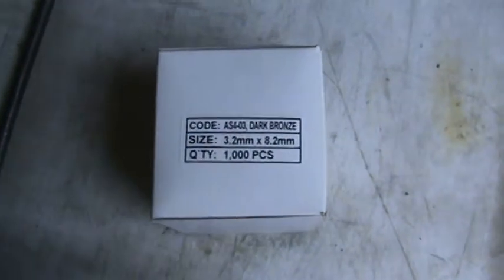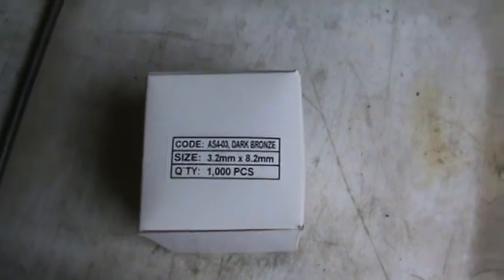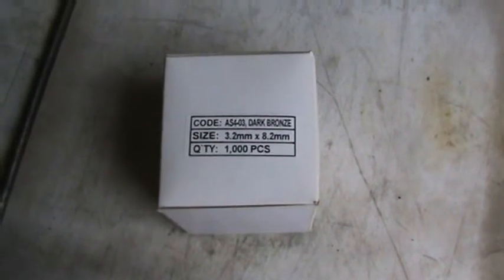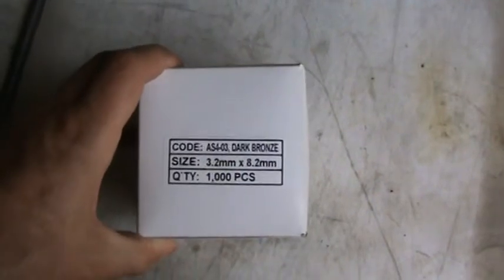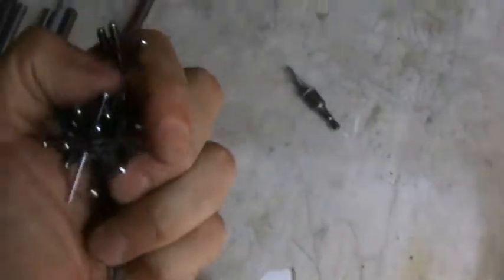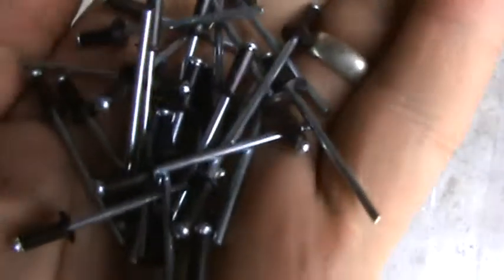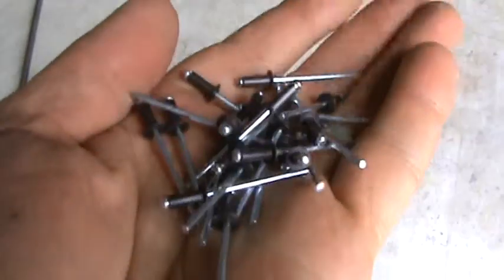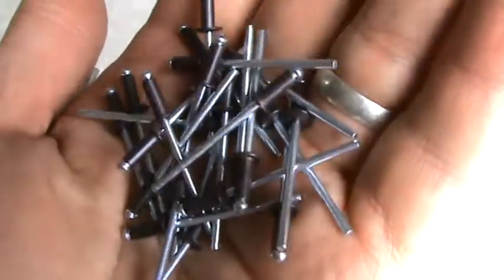GMBOLT.com PAINTED RIVETS colorbond colors aluminium steel MONUMENT COTTAGE GREEN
We stock a full range of Aluminium Steel painted rivets in colorbond colors. We can also custom paint any rivet for your requirments